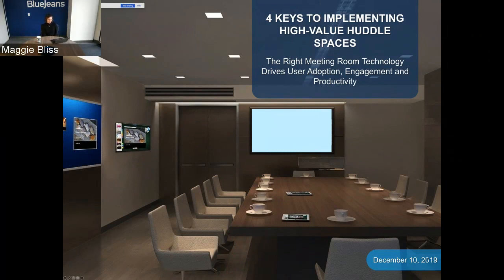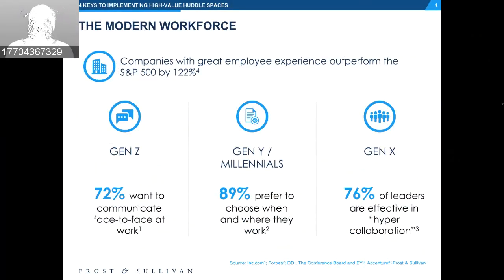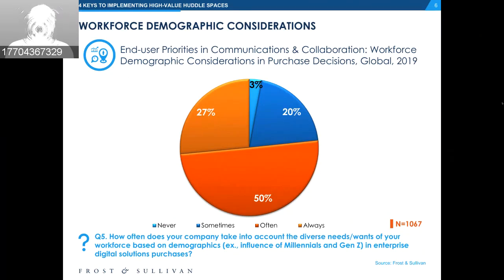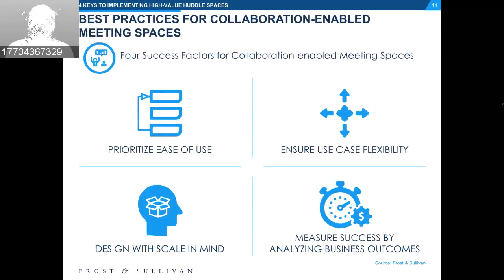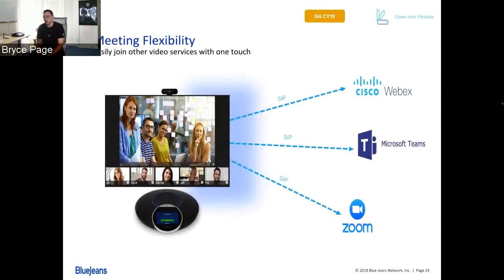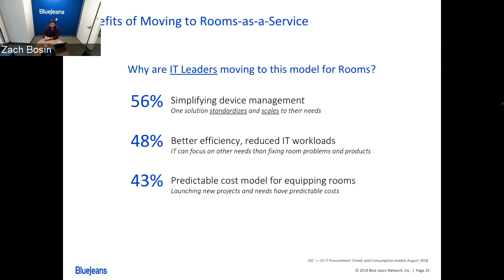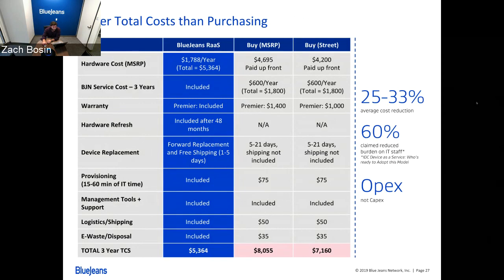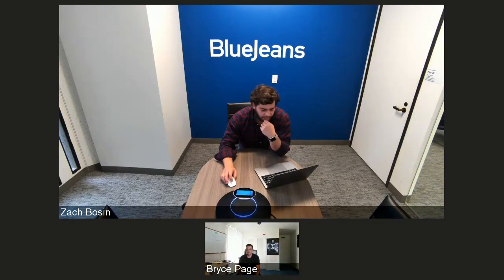4 Keys to Implementing High Value Huddle Spaces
In this webinar Frost & Sullivan analyst, Rob Arnold discusses why it is essential to incorporate ease-of-use, scale, and flexibility into your huddle room strategy.

During the solution spotlight experts from BlueJeans and Dolby will walk you through how BlueJeans Rooms-as-a-Service featuring the Dolby Voice Room powers your huddle rooms with superior video, audio, and user experience and explain the benefits of this all-inclusive subscription offering.